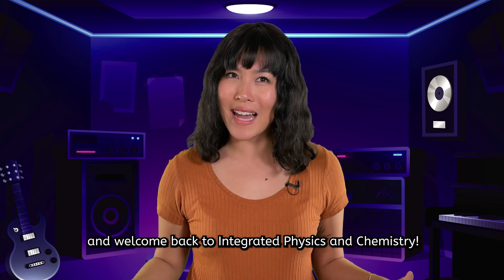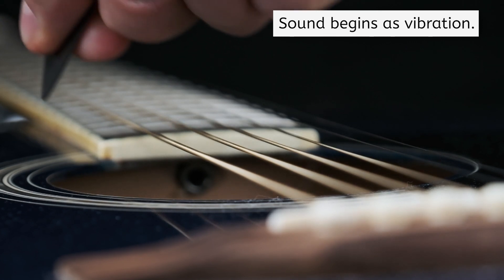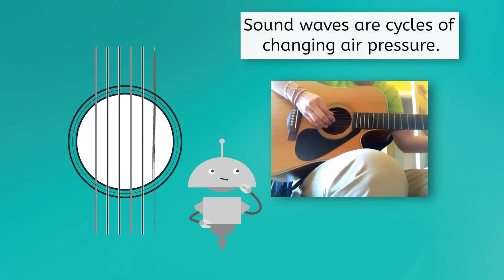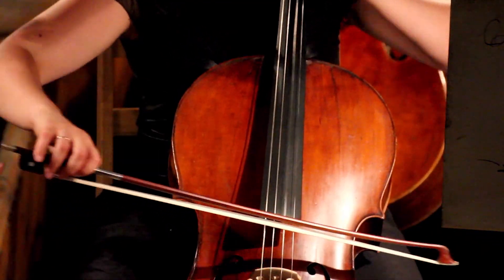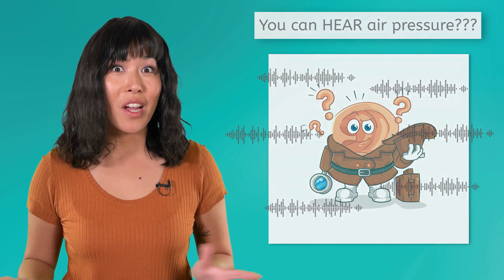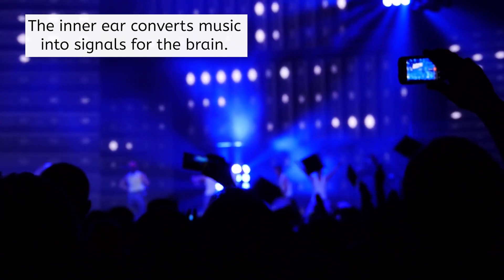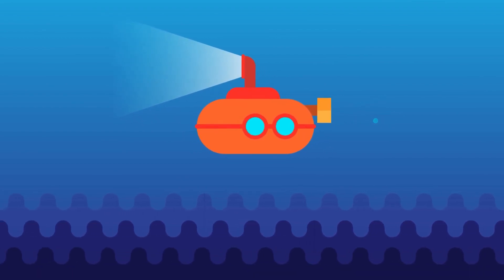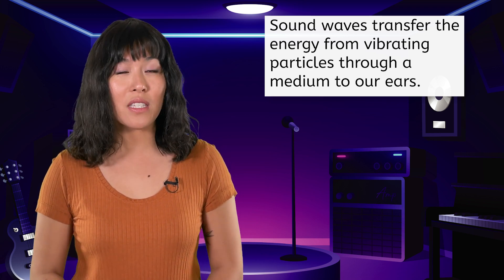Sound Waves - How We Hear Sound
In this high school physics lesson for grades 9-12, students will explore how sound waves travel through different mediums to produce the sounds we hear. This video is from MiaPrep’s Integrated Physics and Chemistry course.